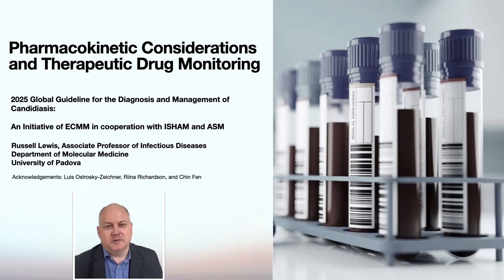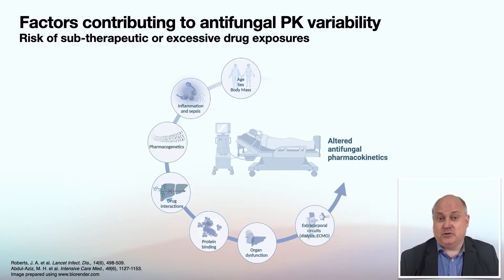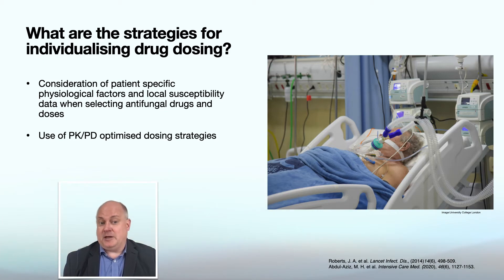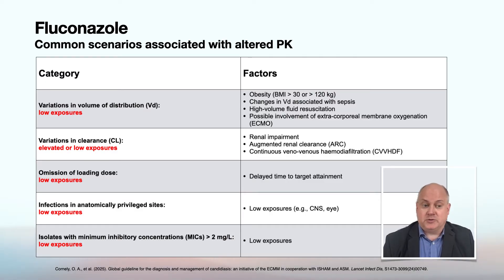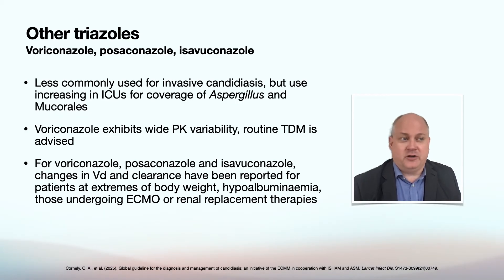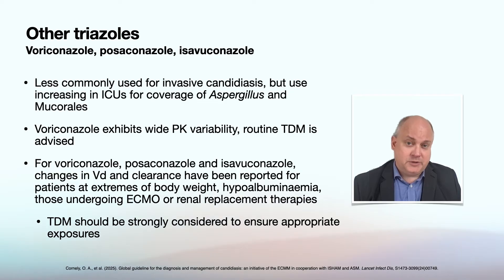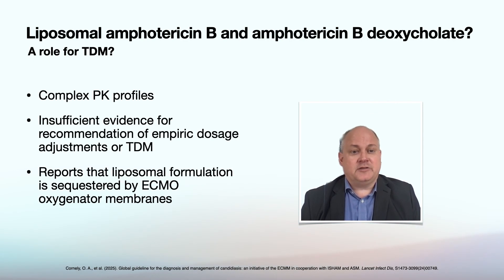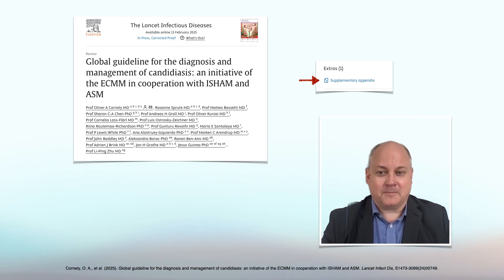Global Guideline for the Diagnosis and Management of Candidiasis: PK and TDM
Welcome to the video series of the Global Guideline for the Diagnosis and Management of Candidiasis. Each chapter has been carefully explained by the authors themselves, providing expert knowledge in an accessible format.

This video presents the latest insights into PK and TDM.

Follow this playlist to stay up to date with current trends, risk factors, and global perspectives on candidiasis. Whether you're a healthcare professional, researcher, or student, these videos will help you deepen your understanding of this important topic.

Topic: PK and TDM
Speaker: Russel E. Lewis
Coordination: Oliver A. Cornely, Rosanne Sprute

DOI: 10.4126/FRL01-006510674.